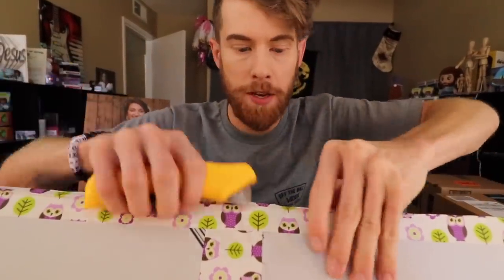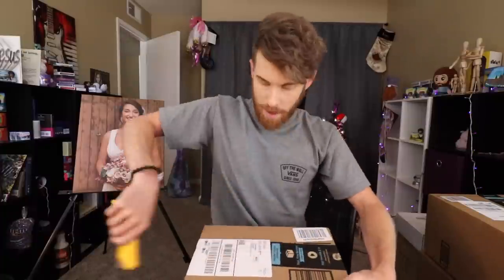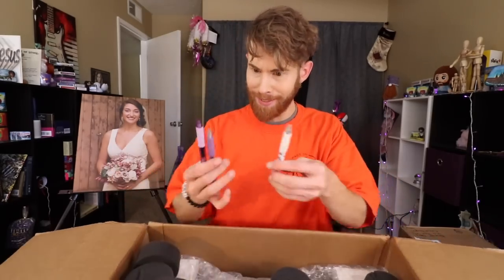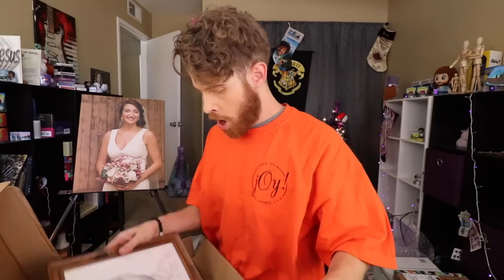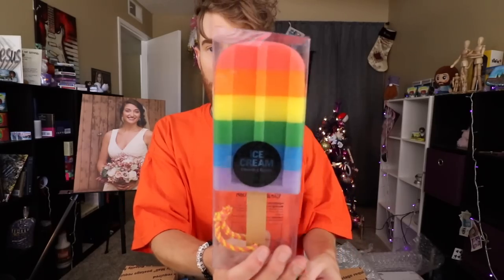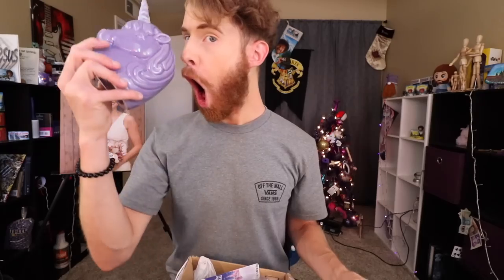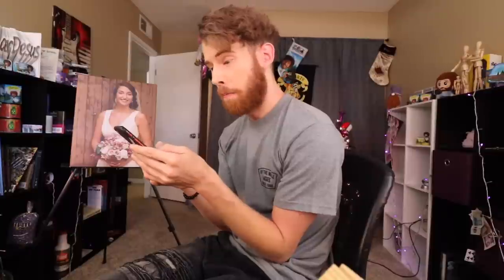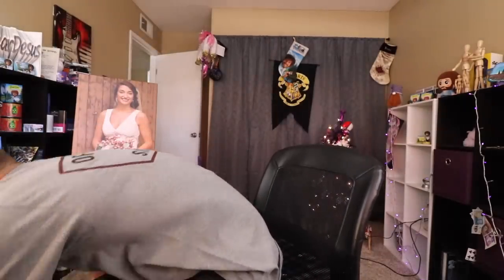GIT UP SONG ON VIOLIN! (OPENING!)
Follow me on deeeeez!

Also I live somewhere and if you want to send me something to the somewhere I am you can send something to this somewhere!

Love y'all!